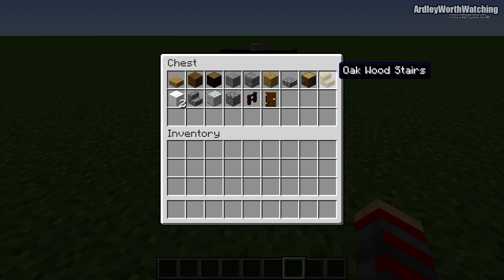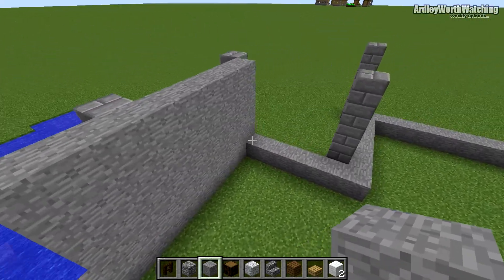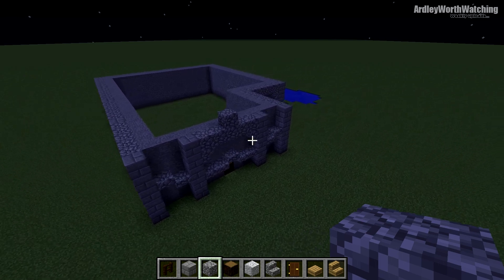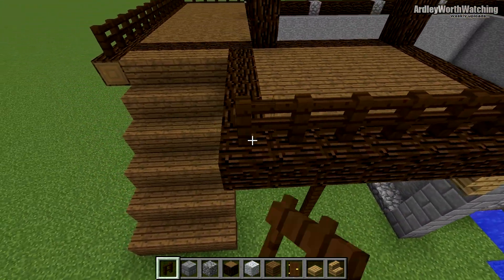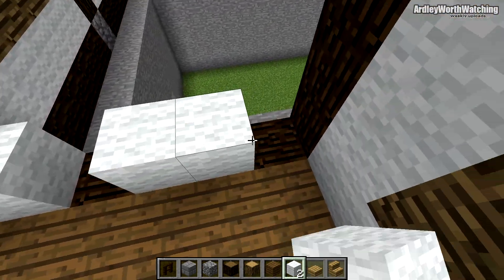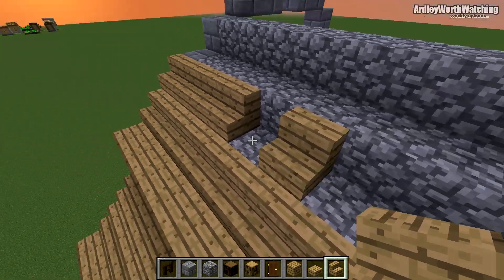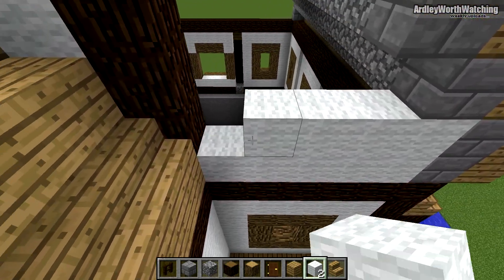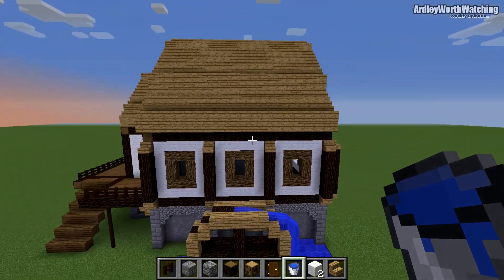Easy Watermill tutorial - how to build a medieval watermill Minecraft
In this Minecraft tutorial I will be showing you how to Build a Medieval Watermill in Minecraft 1.12.2. The design is simple and straightforward to build but it still looks nice. This tutorial shows how to build only the outside, please say in the comments if you would like me to do an interior tutorial as well.